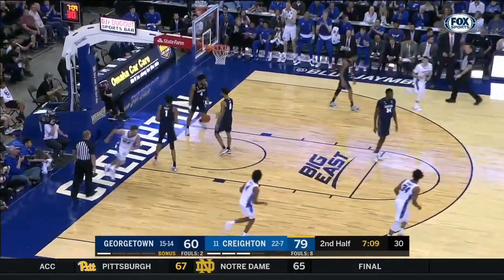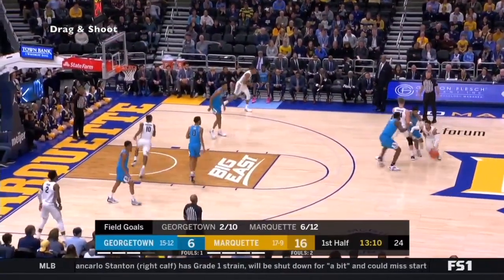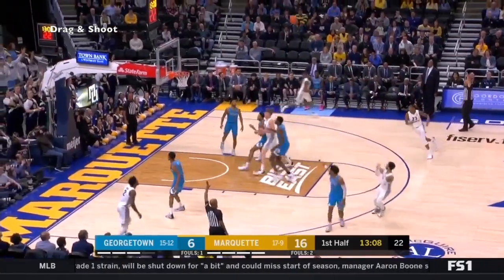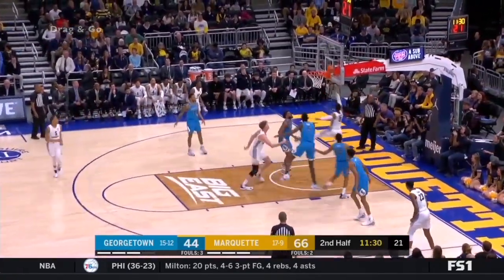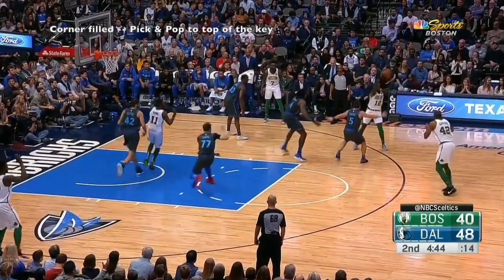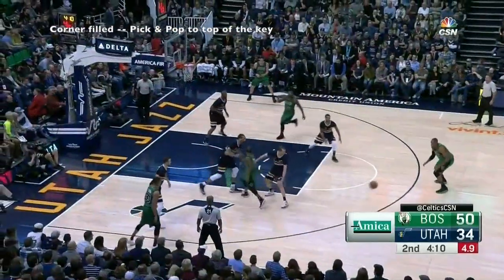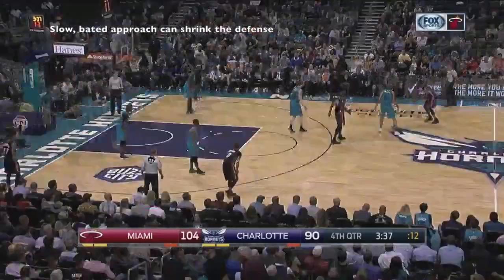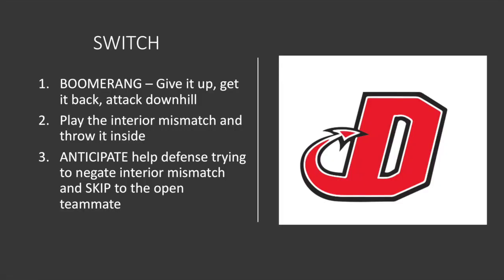Offensive Breakdowns: How to Attack Side Ball Screen Coverages